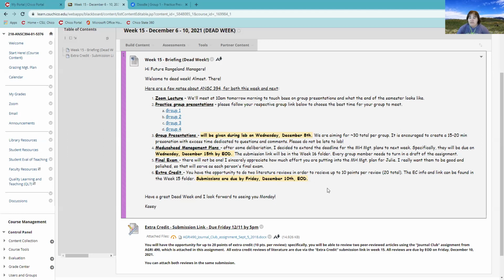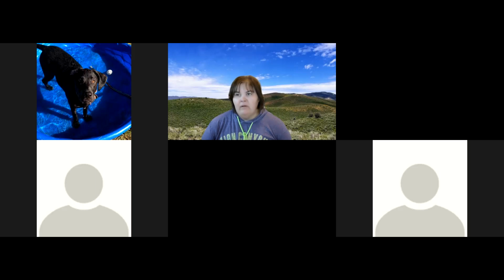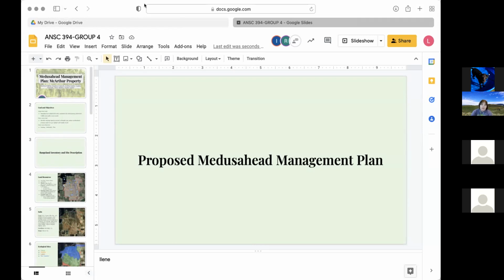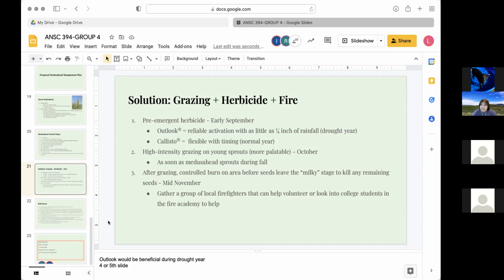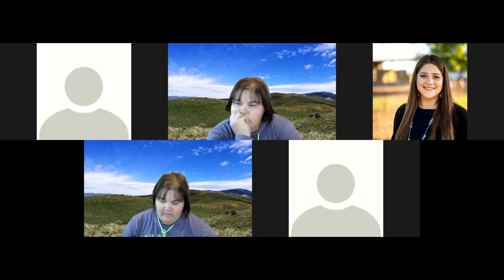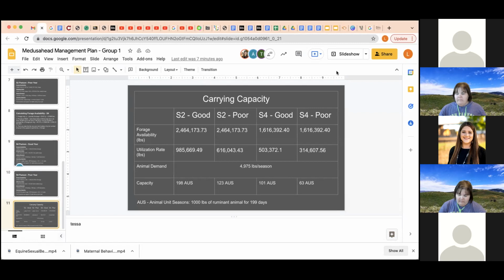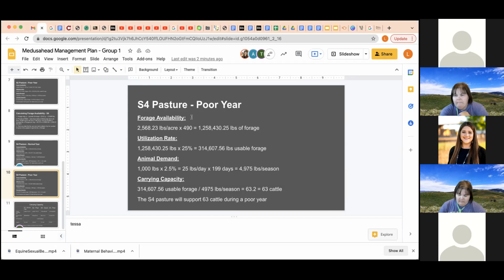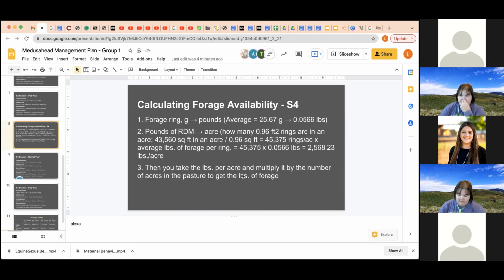ANSC 394 - Zoom Recording - Dead Week & Group check-in